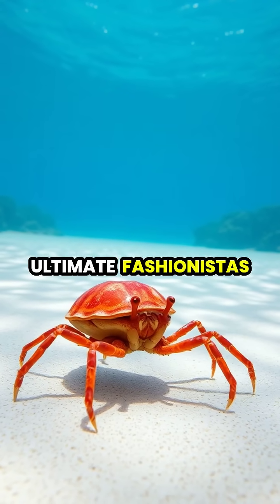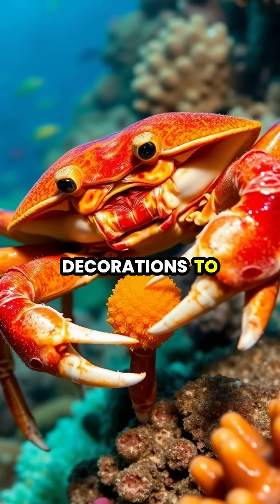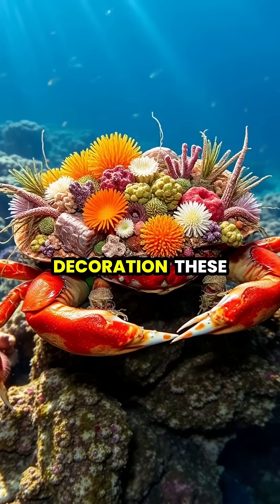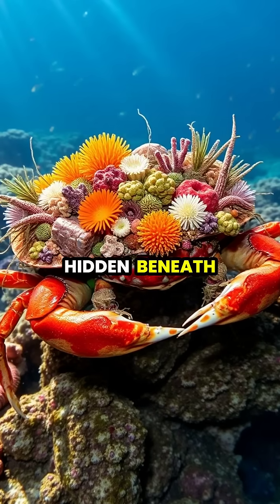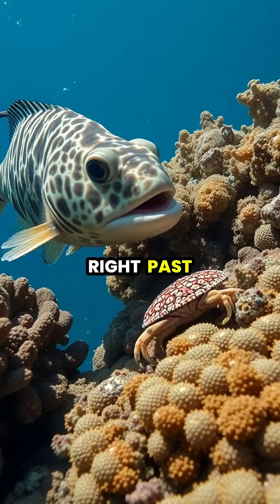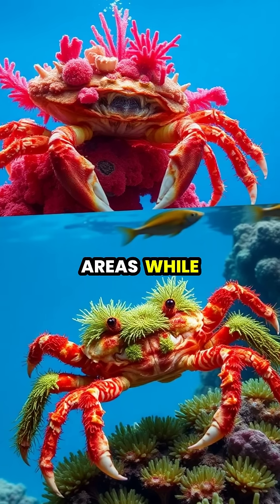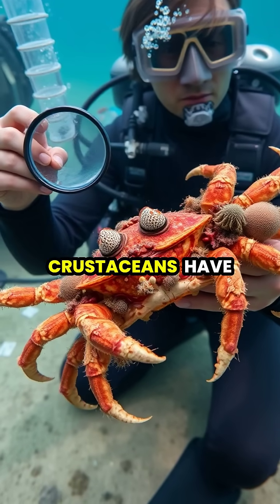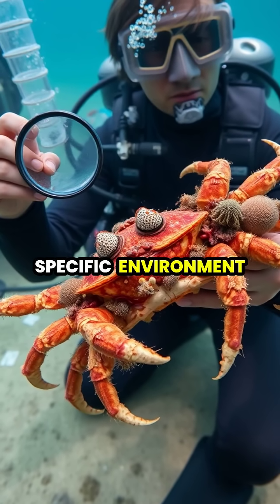Decorator Crabs: Nature's Master of Disguise 🌊🐚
Dive into the magical world of decorator crabs, the ultimate fashionistas of the ocean! 🌊✨ Watch as these amazing crustaceans transform their shells using vibrant marine life for camouflage and protection. From meticulous selection of decorations to the art of molting, discover the intricate survival strategies that keep them hidden from predators. 🦀✨